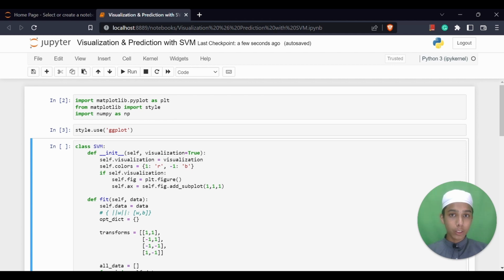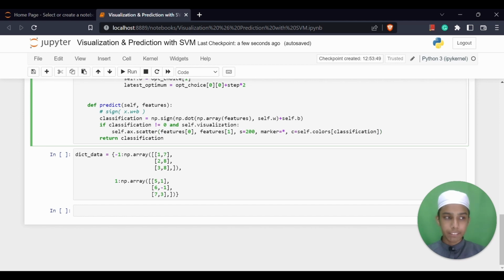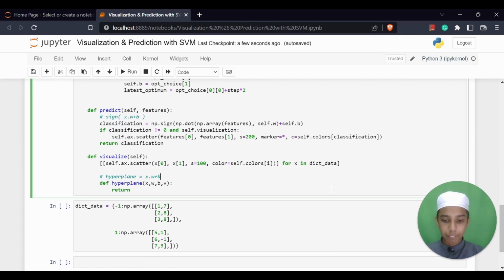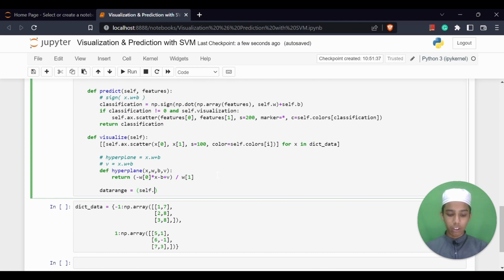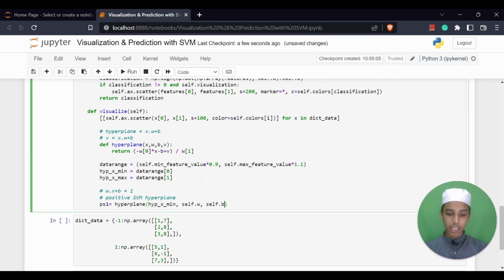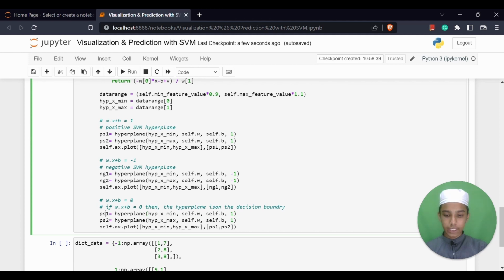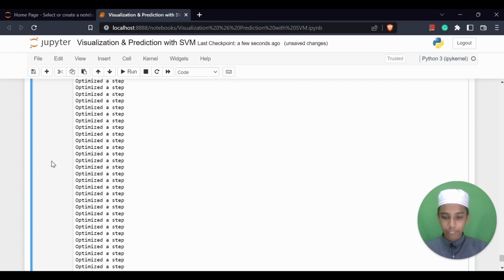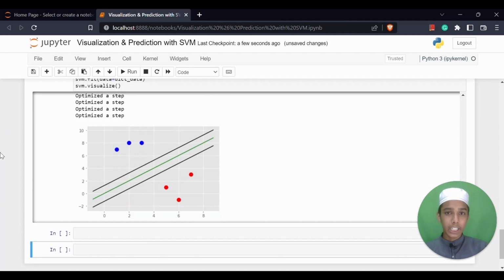Visualization & Prediction with SVM - ML with Python - Part - 24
In this video, we'll do the Visualization & Prediction with the Support Vector Machine(SVM). We will finally run the program we wrote in the past 2 videos.